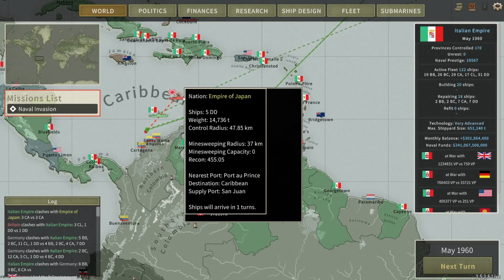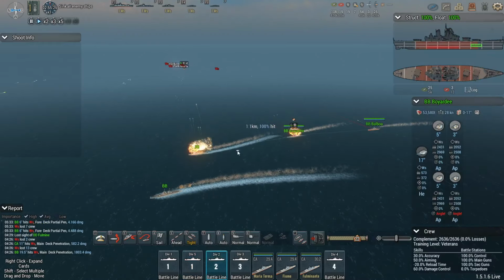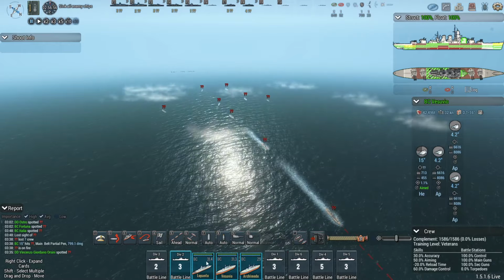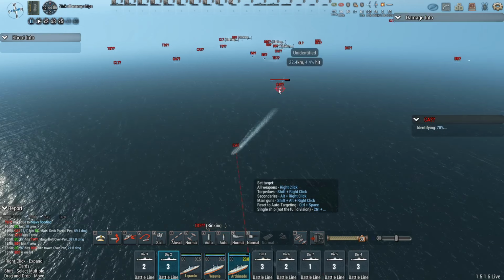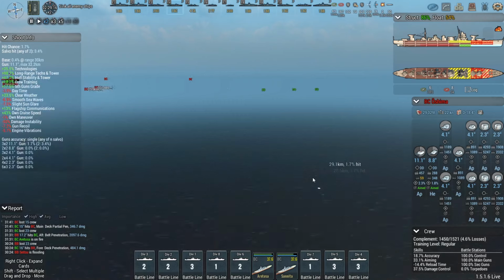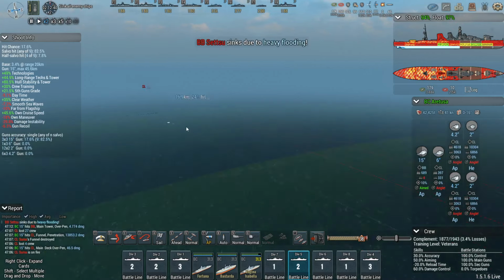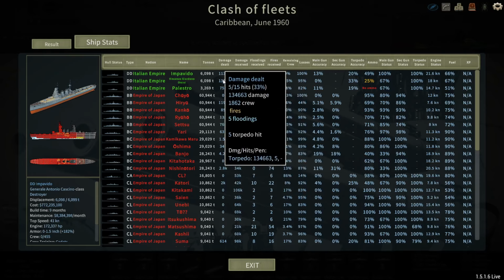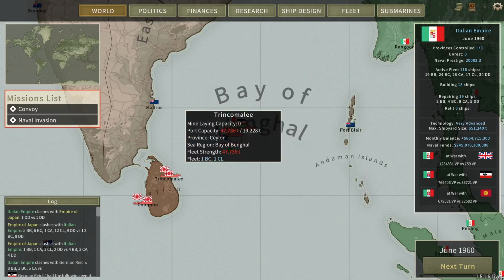Italy 1960 - Part 71 - Battlecruisers Assemble - Ultimate Admiral Dreadnoughts (DIP Mod)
The 2nd Battleship Squadron, formed around two captured battleships and two of our older dreadnoughts, engage a Japanese battleship in the North Atlantic. But this seems to have been an attempt at a diversion, luring our battleships away from the Caribbean, where the bulk of the Japanese navy is headed.
They're the ones falling for a trap, however, as we've sent no less than ten (10) battlecruisers there to cut them off, supported by two full squadrons of destroyers.
The battlecruisers are a mix of classes. On paper the heaviest hitters are the four Regina Isabella class with their 16" guns, but they did not have time to fully resupply after fighting the Germans last episode, so they are low on ammunition. The two Sannita class battlecruisers are powerful ships, but there are only two of them. The remaining four are the Bastardas; old, but eager to prove they're far from obsolete.